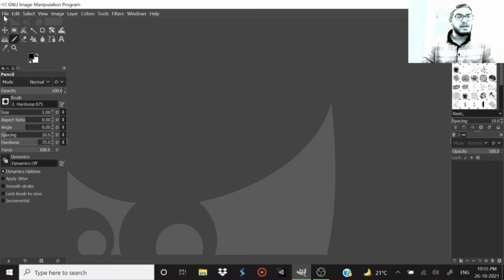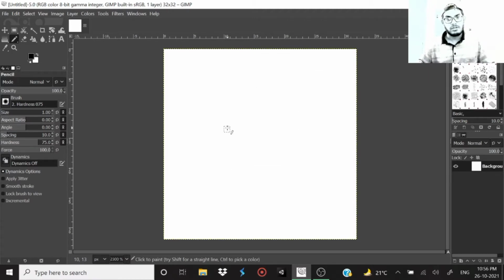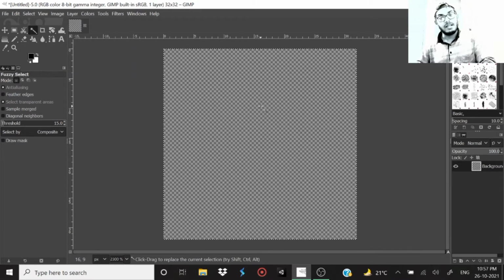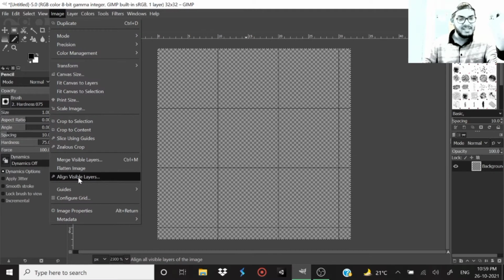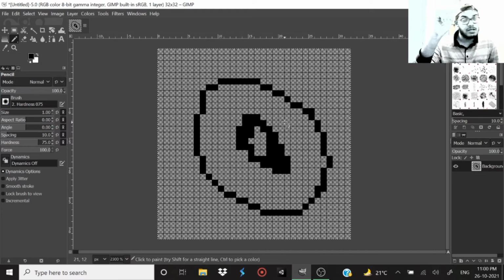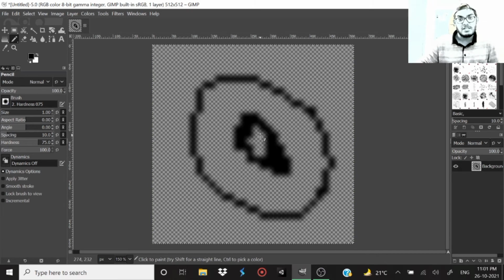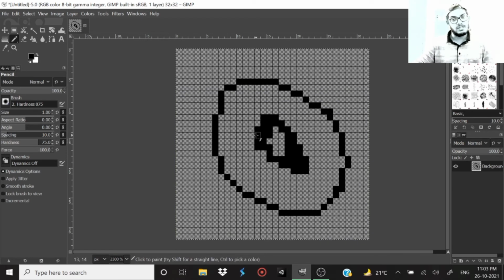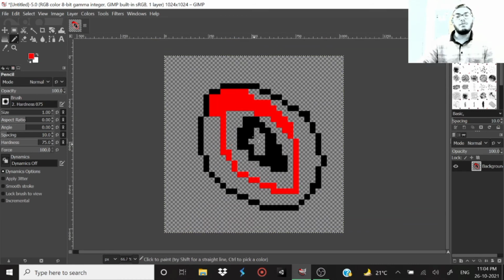How to draw pixel art without photoshop | How to adjust GIMP to draw pixel art | Pixel art tutorials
If you don't have photoshop and love drawing pixel art but you face problems when you design them in free softwares like GIMP?
Don't worry cause from now on you won't be having problem while using GIMP to draw pixel art in it

Timestamps/Chapters:
0:00 Introduction
1:00 Beginners' stuff
2:13 Enabling grid lines
6:25 Rescaling issue solved
8:41 PRO-TIPS
9:59 Thanksgiving